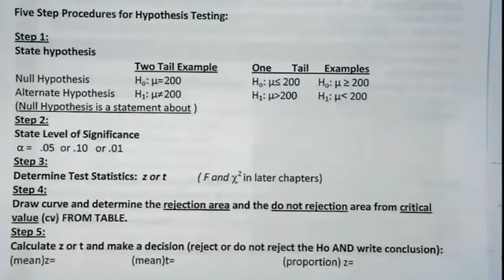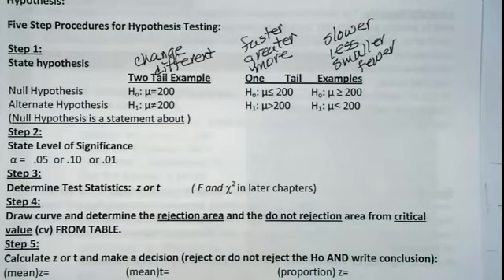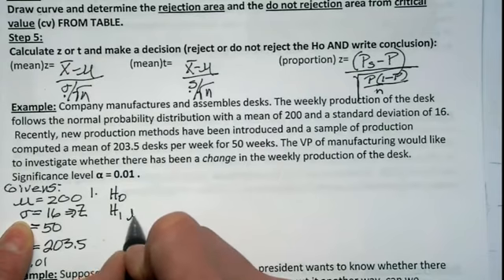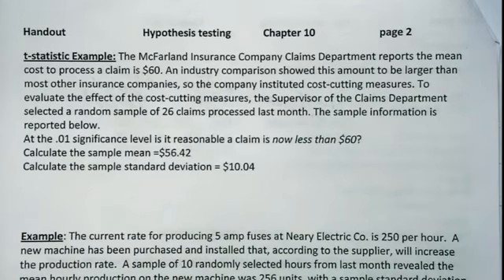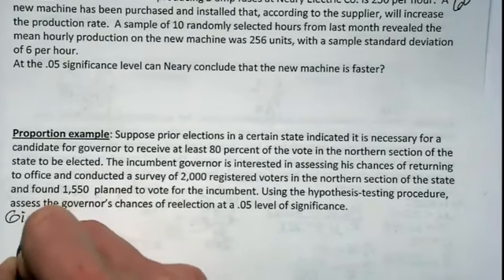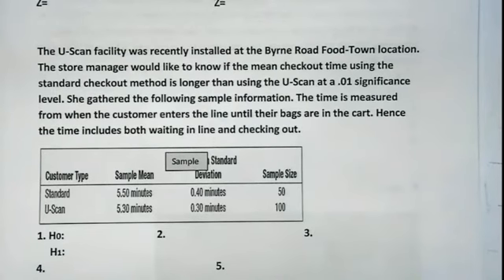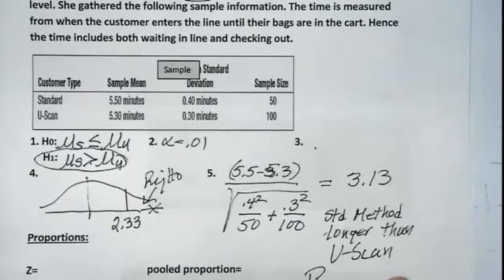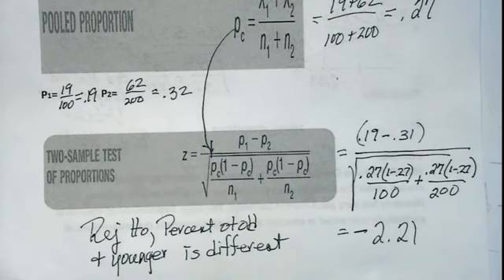HVCC Statistic ch 10 & 11 4/3/14 Hypothesis Testing Z and t distribution